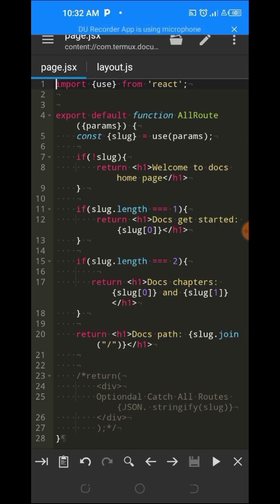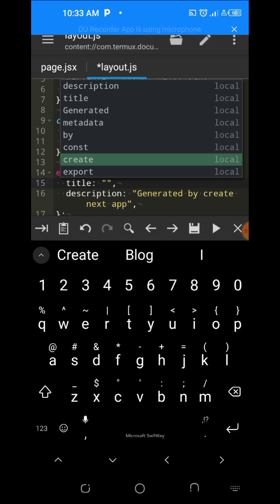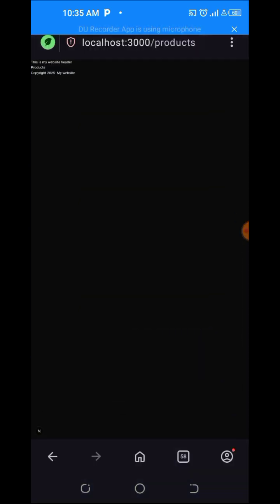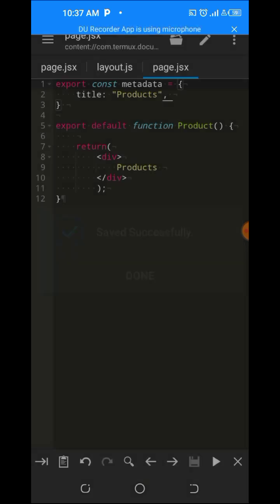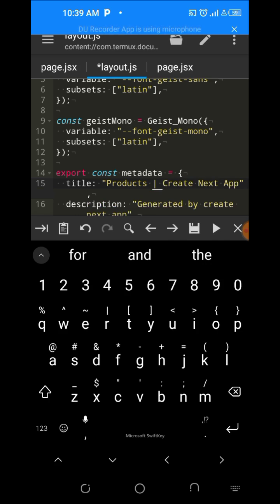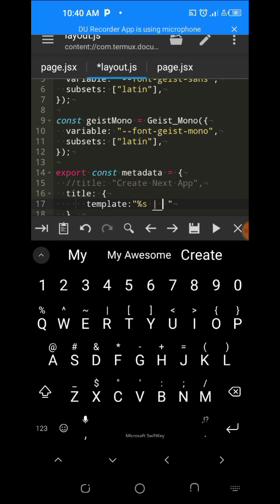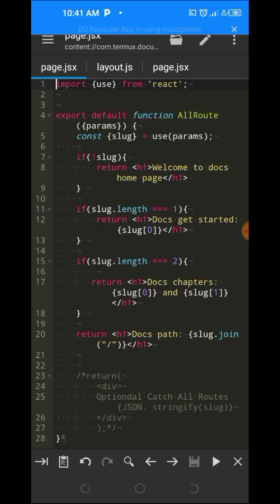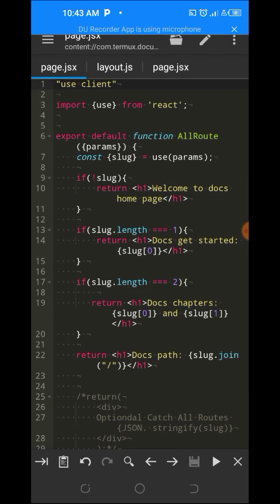10. Next.js 15 tutorials for beginners with mobile phone(Metadata)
In web development, metadata provides additional details about a webpage. Metadata is not visible to the users visiting the page. Instead, it works behind the scenes, embedded within the page's HTML, usually within the head element. This hidden information is crucial for search engines and other systems that need to understand your webpage's content better.

Metadata plays a significant role in enhancing a webpage's SEO, making it more accessible and understandable for search engines. Proper metadata helps search engines effectively index webpages, improving their ranking in search results.